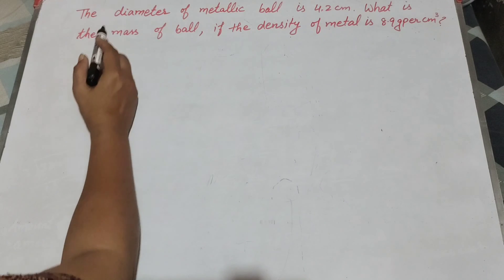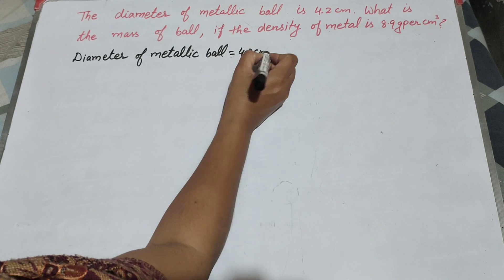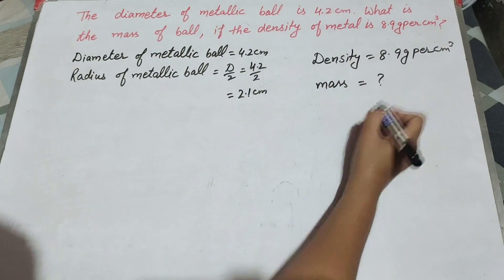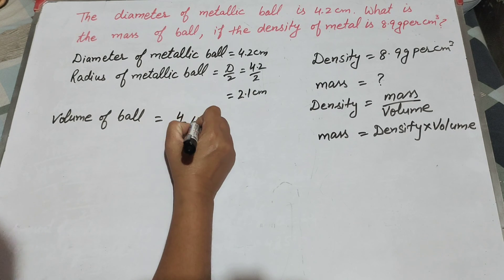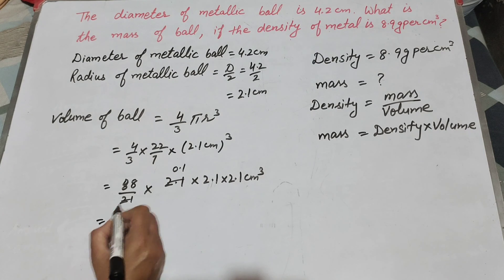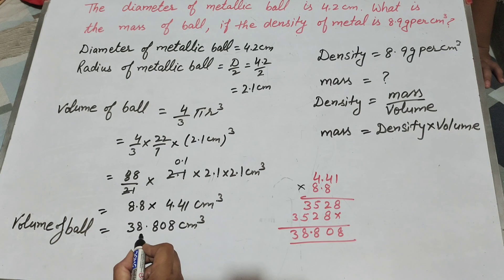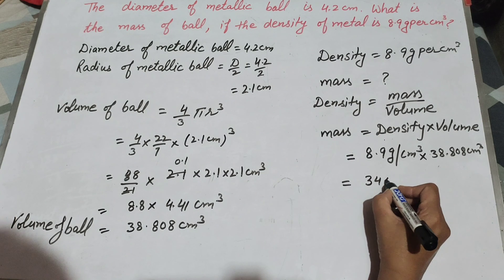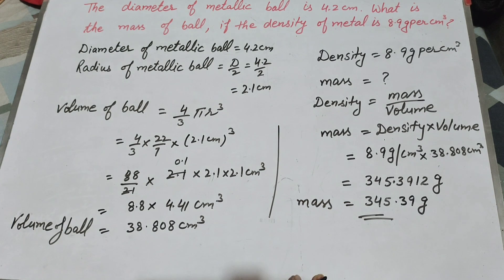diameter of metallic ball is 4.2cm what is the mass of the ball if density of metal is 8.9g/cm³.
Book NCERT
 The diameter of a metallic ball is 4.2cm. what is the mass of the ball if the density of metal is 8.9 gram per cm³.
Topic :- volume of sphere

Content cover

What is the volume of metallic wall of diameter 4.2 CM
What is the density of ball
How we find density of wall
Formula to find density of ball
Volume of sphere
Volume of metallic ball
Mass of ball

Thanku.